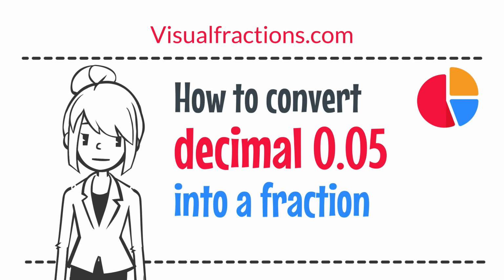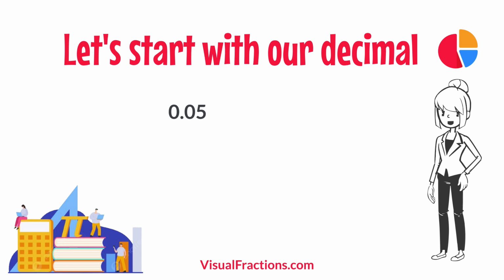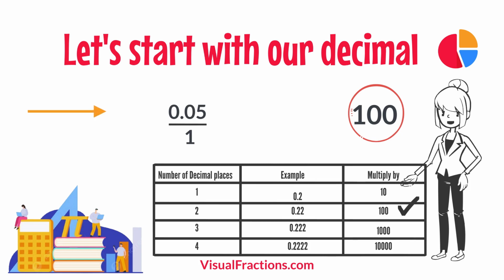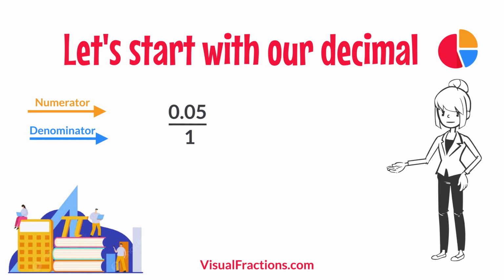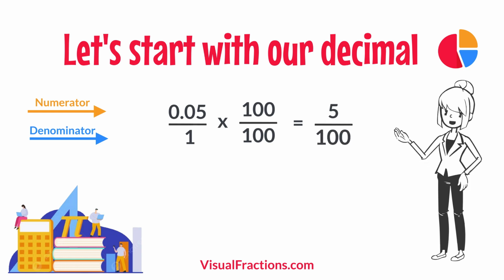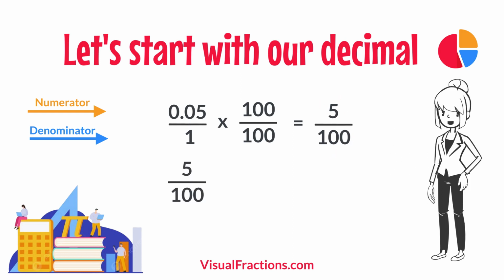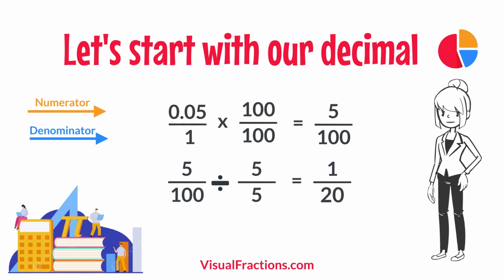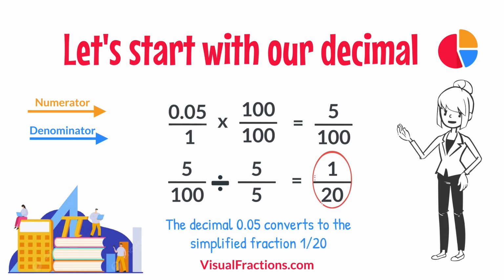What is 0.05 as a Fraction?